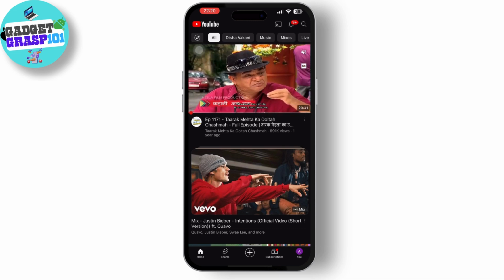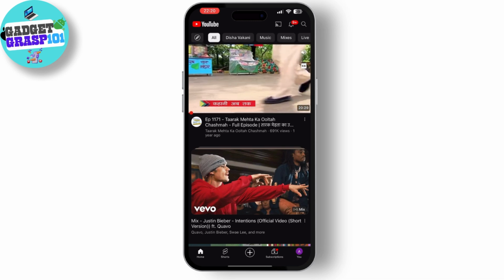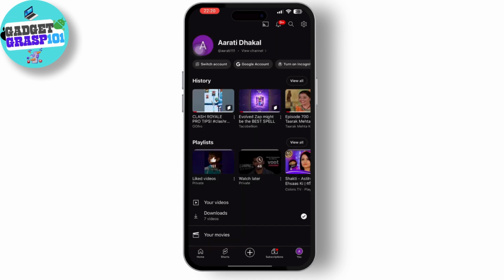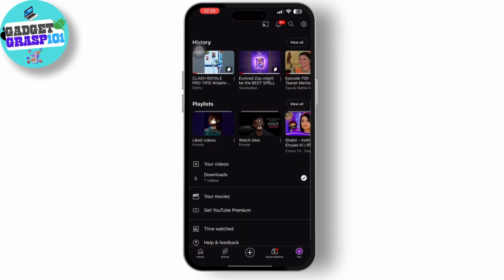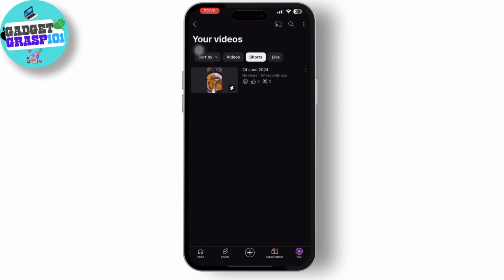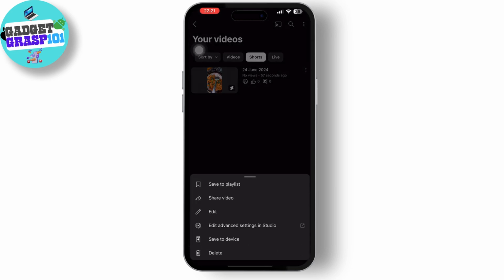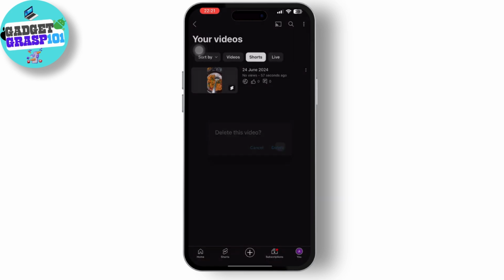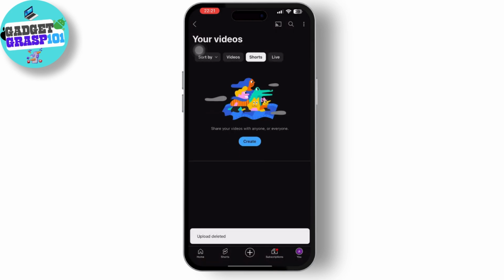How To Delete A YouTube Short From Your Channel (Easy!)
Easy Guide on How To Delete A YouTube Short From Your Channel. Learn to remove YouTube Shorts from my account in this video.

Want to clean up your YouTube Shorts but don't know how to delete them? Fret not! This @GadgetGrasp101  video gives you a step-by-step guide on removing unwanted YouTube Shorts from your channel.